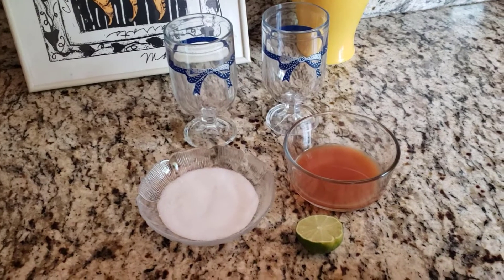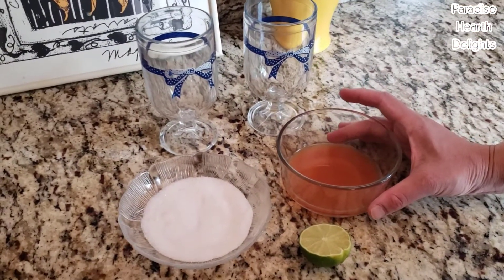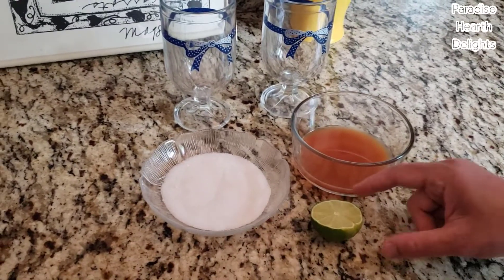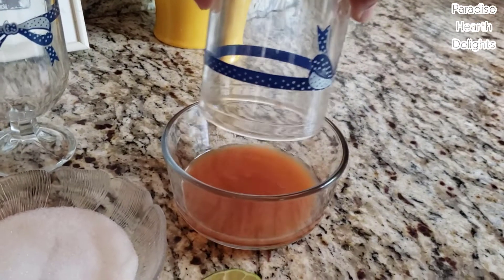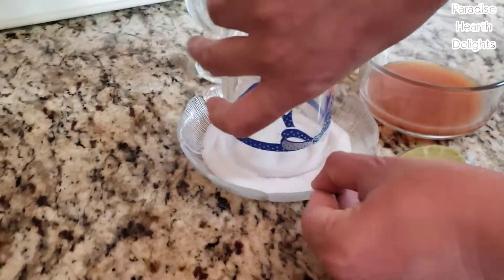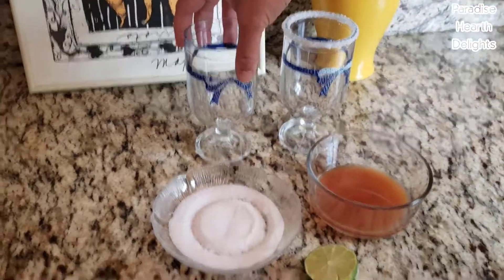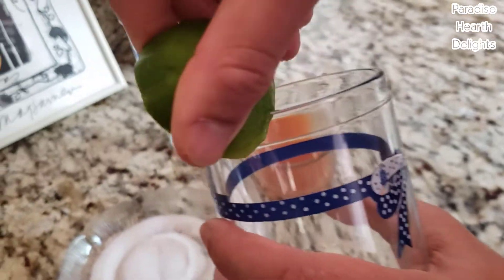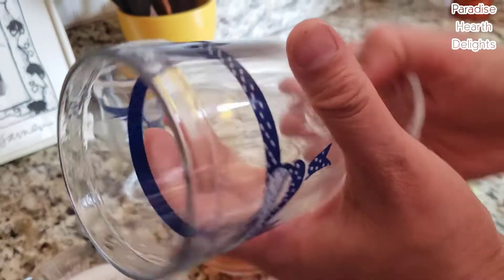How to Sugar Rim a Glass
Here's a conversation starter - learn how to easily sugar rim a glass like a pro! Sugar-rimming a glass - easy for everyone. Impress your friends with this fancy trick. Learn how in this video which isn't even 2 minutes!

00:15 Introduction
00:39 Method 1: Citrus Juice
01:06 Method 2: Halved Lime